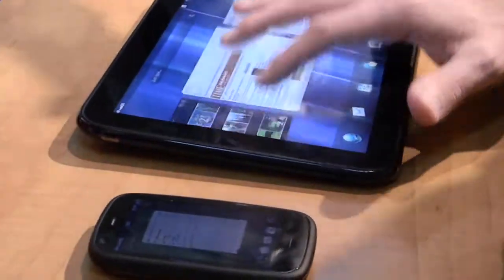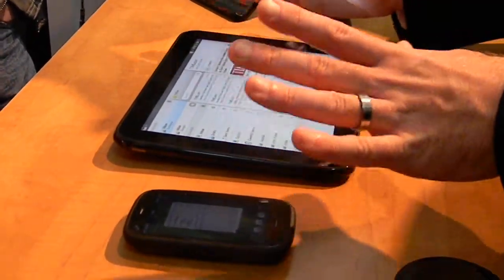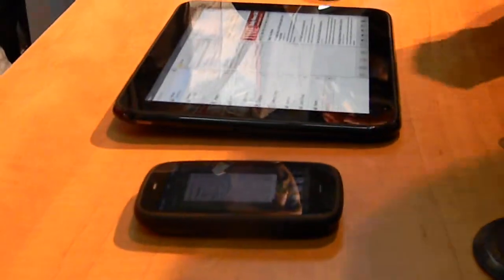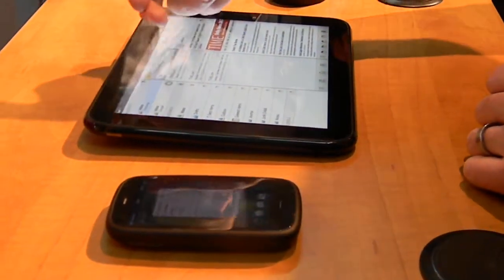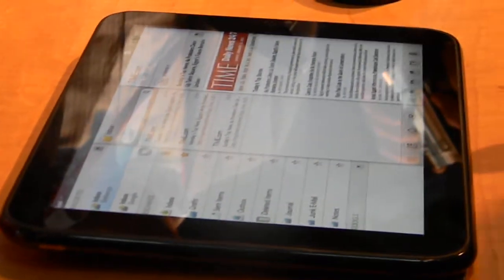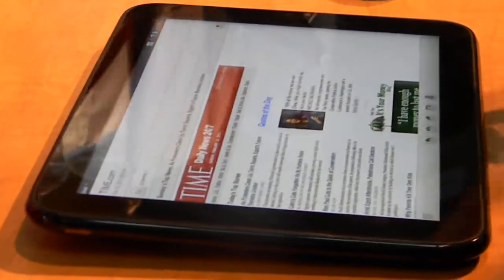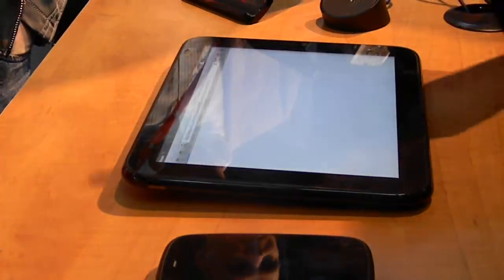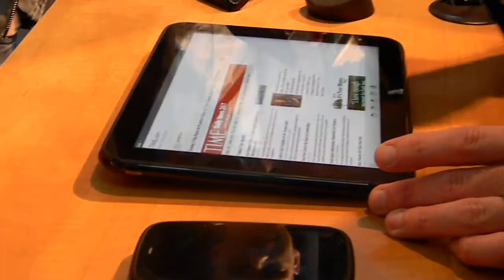(MWC Live! ) 試玩Don't Touch HP TouchPad & WebOS showcase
.更多詳見下期網絡版121期（by 方博誌）或潮機縱橫Mobile World（創刊二月號）。本刊將推出iPad/iBooks版本，供各式電子書工具下載閱讀，並透過手機的App Store及iBookstore發放，更多詳見 或見於Phone雜誌周刊（Weekly網絡版），逢星期五網上出版。另外，最新一期Phone Weekly周刊119期（網上版）已出版，歡迎登入下載請瀏覽 或 登記下載。